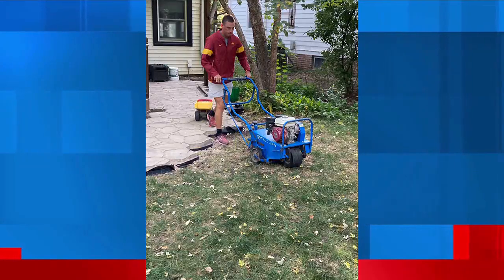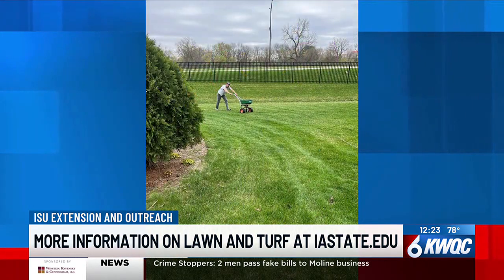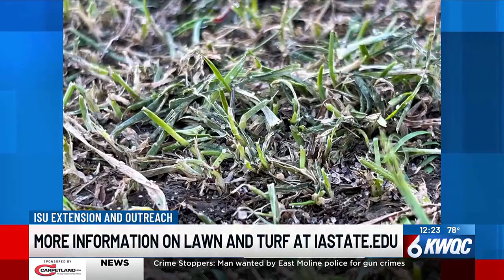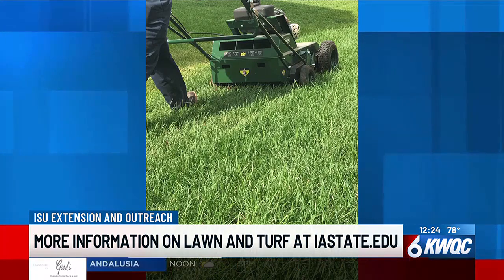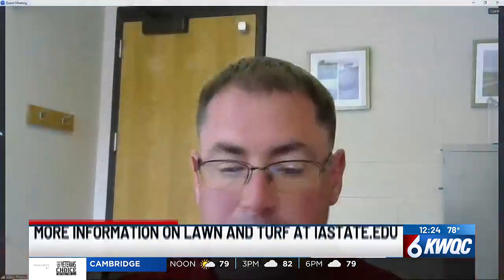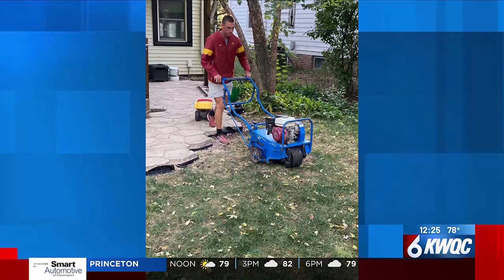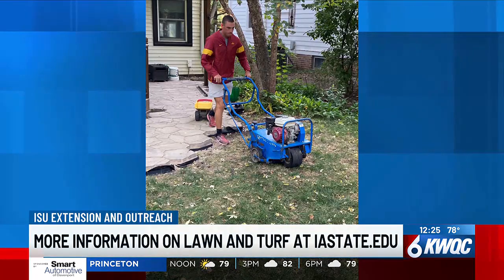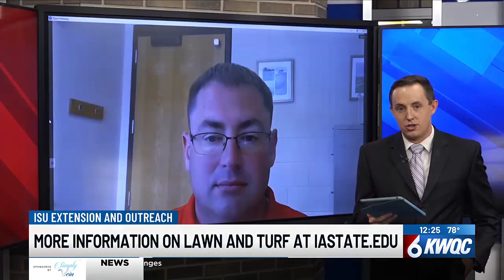ISU Extension and Outreach tips and timing for fall lawn care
Adam Thoms with Iowa State University Extension and Outreach, shares tips and timing for fall lawn care.